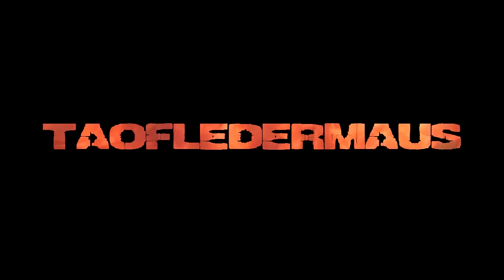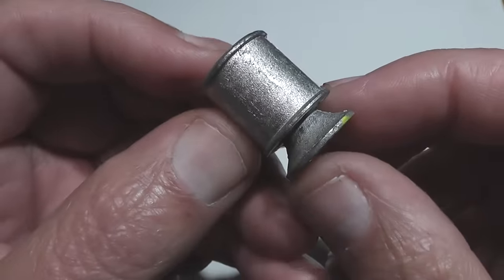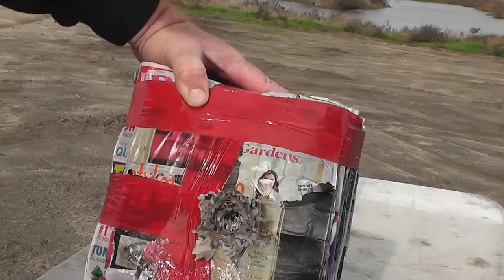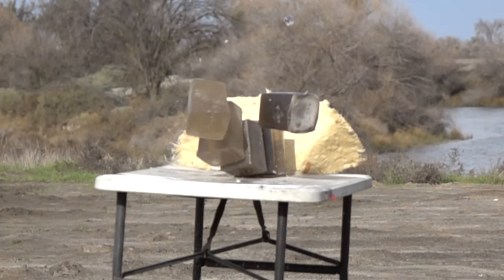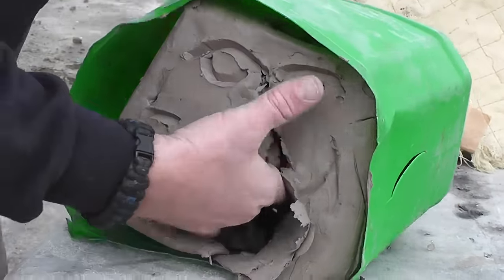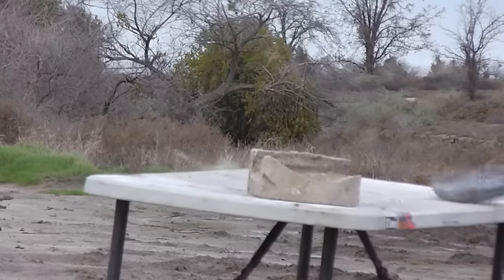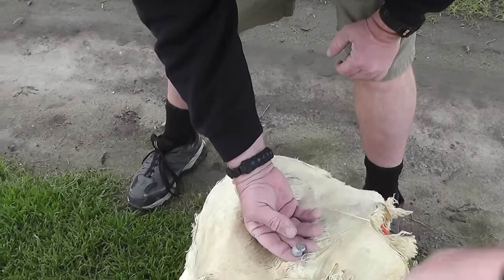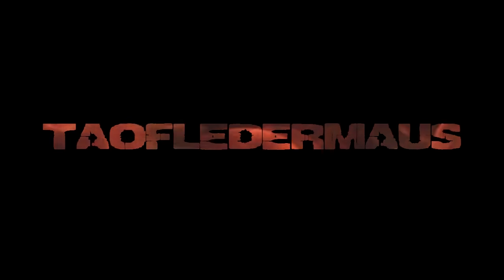French "WONDER BULLET" Shotgun Slug - Weirdest one yet!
I'm sure most Americans have never heard of this 12g. 28gram (1oz) slug.  The Balle Wonder.   This is a strange design that looks like a cross between a washing machine and an apple slicer.   The internal ports are not there for any aerodynamic reason,  but to act like a multi-chambered,  giant hollow point.   The slug breaks into many pieces when it go through fleshy material- it basically blows up.  This causes maximum internal injuries,  but minimum over-penetration.

Thank you David for sending these for us to demonstrate!